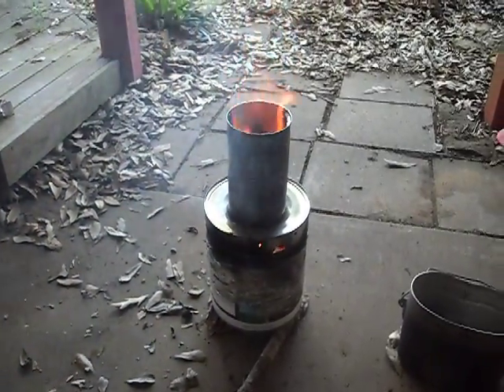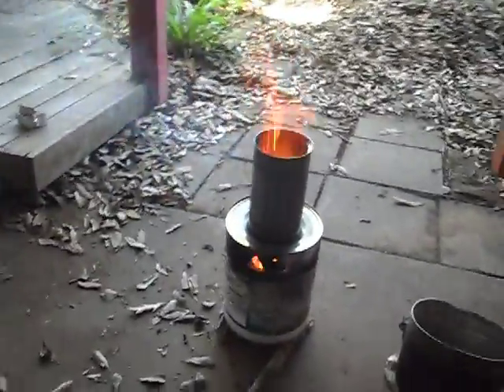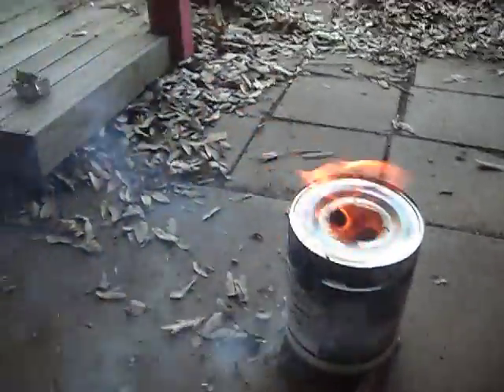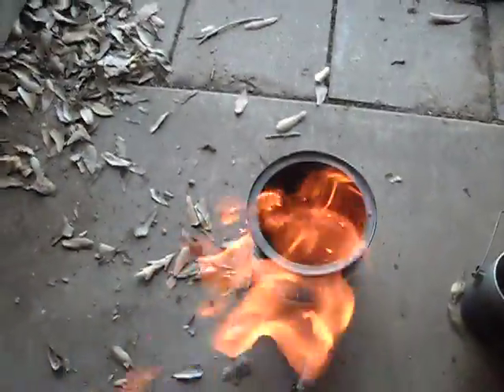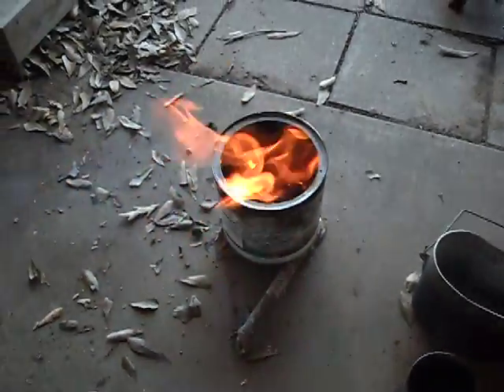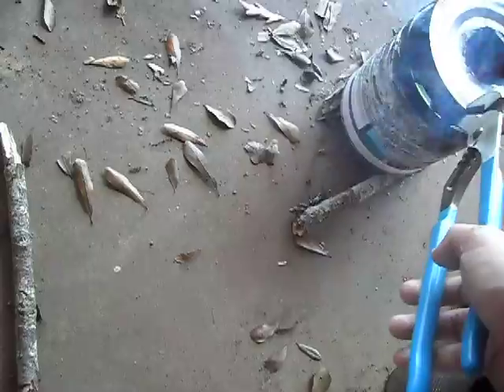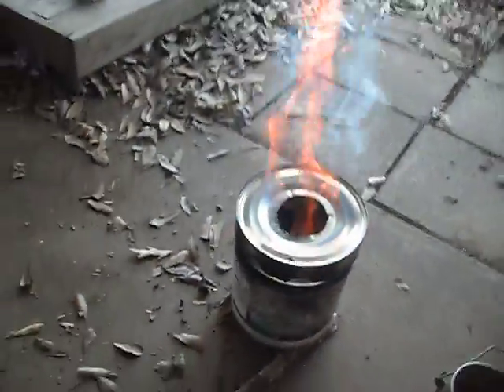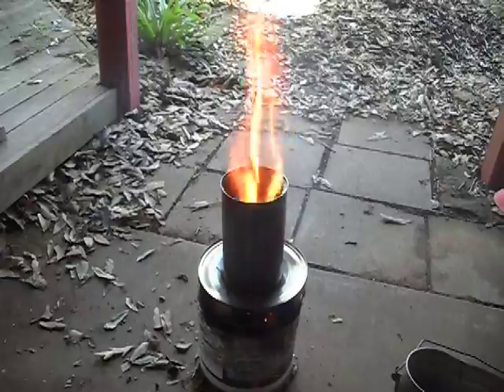Testing a TLUD Stove (Top Lit Up Draft)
My son and I watched the video uploaded by Paul Wheaton about this type of stove, so we wanted to try one out. Air comes in from the bottom of the main can, the top cans help 're-burn' the gasses to get better heat, efficiency, etc. Worked pretty well, except I recommend remembering to take the plastic off the can before burning in it (unlike me).